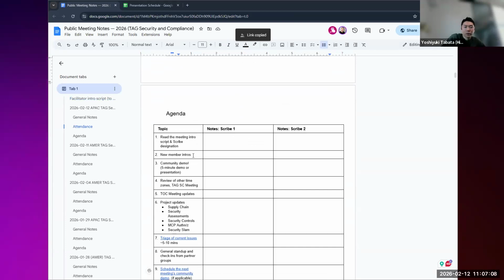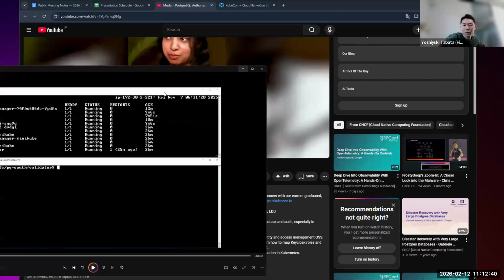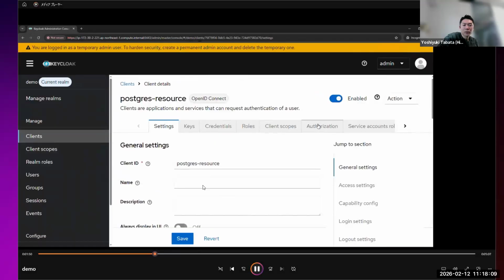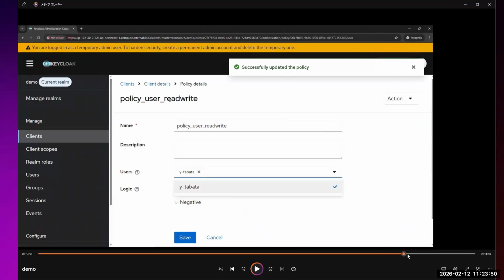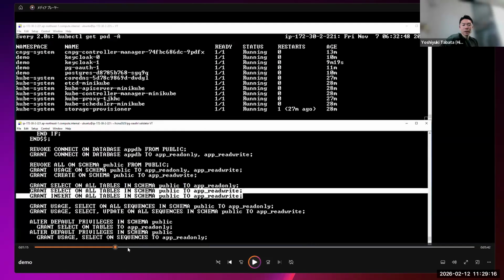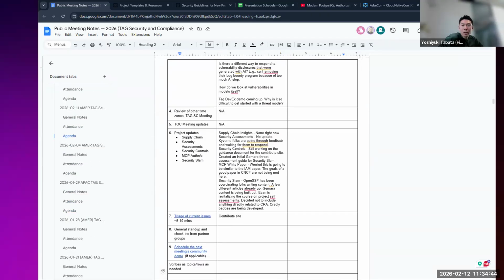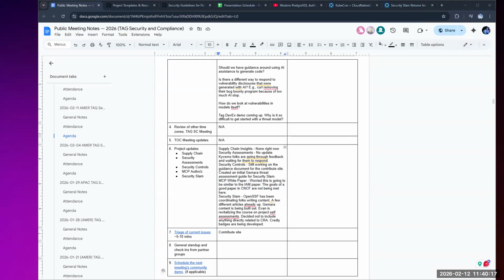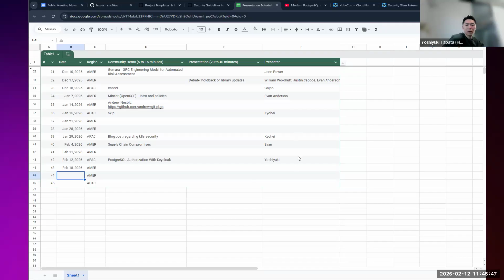TAG Security and Compliance General Meeting (APAC) - 2026/02/12